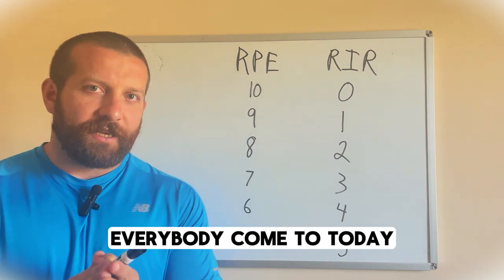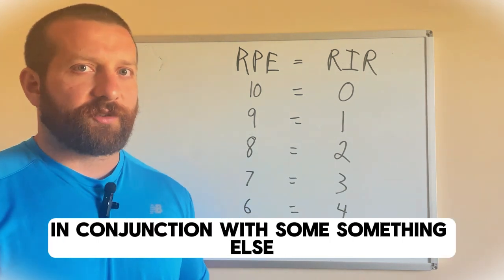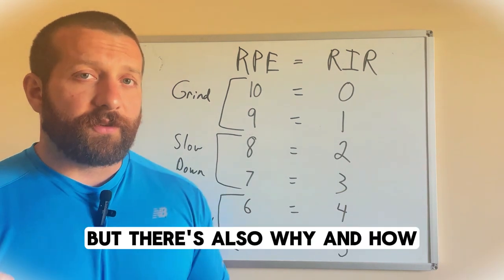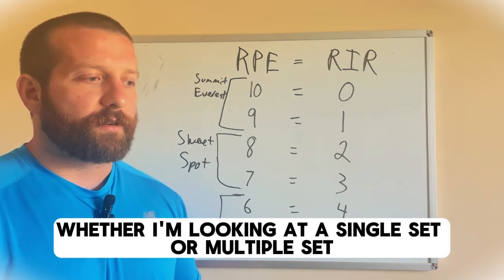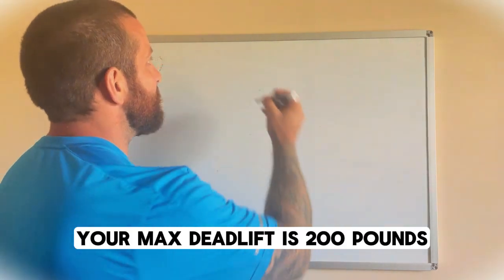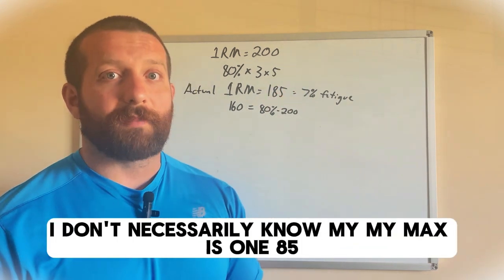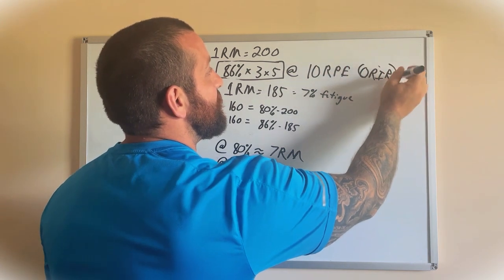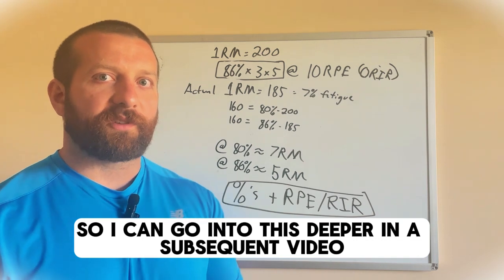Maximize Your Training | RPE and RIR Explained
Welcome to Hoopie High Performance! Today we talk about Rate of Perceived Exertion (RPE) and Reps in Reserve (RIR) tailored specifically for hybrid athletes. Whether you're a cross-training enthusiast or simply enjoy incorporating various styles of training into your fitness routine, understanding RPE and RIR is crucial for optimizing performance and preventing overtraining.

In this video, we delve into what RPE is and why it's essential for hybrid athletes. We break down the scale, ranging from 1 to 10, and explain how to accurately gauge your exertion level across different activities. From cycling to swimming to weightlifting, we provide practical examples to help you apply RPE effectively across all your training modalities.

Whether you're aiming to improve your endurance, strength, or overall athletic performance, mastering RPE and RIR will enable you to train smarter and achieve more in your training.

Please never hesitate to reach out with specific questions - we would love to answer them for you!